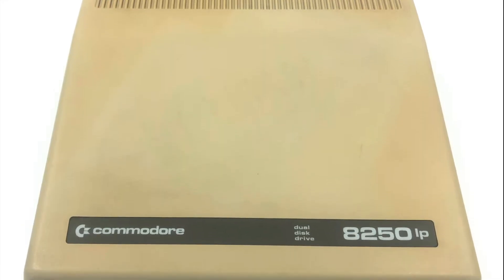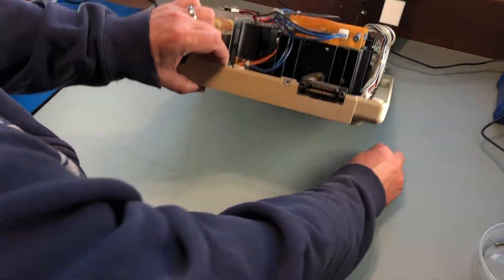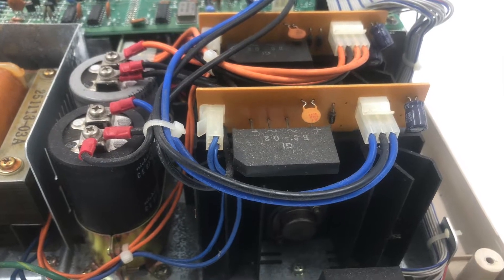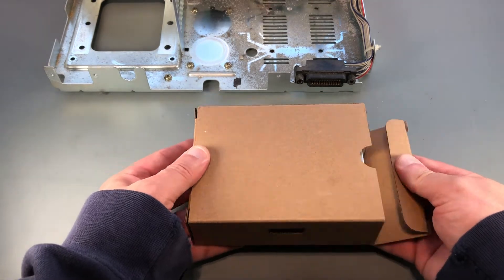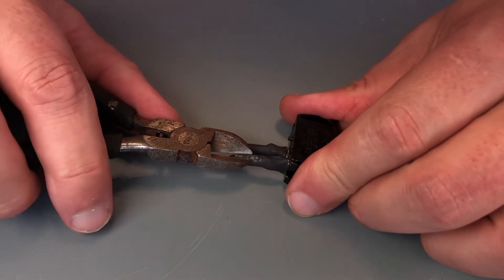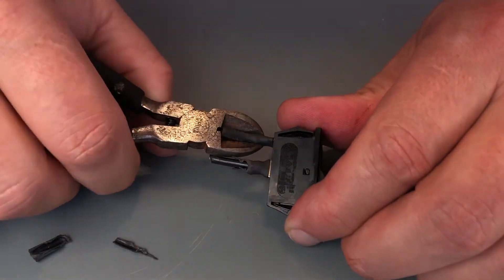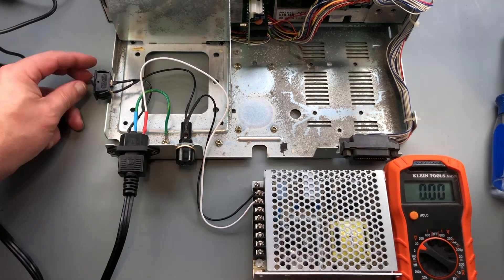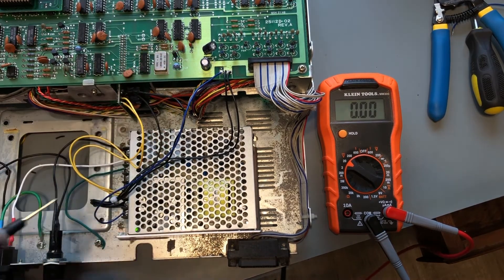Converting a Commodore 8250LP disk drive from 220V to 110V power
In this video I replace the original 220V power supply from a European Commodore 8250LP dual floppy disk drive with a Mean Well RT-65B power supply for use with 110V North American power.

0:00 Intro
1:27 Commodore 8250LP disassembly begins
5:17 The replacement Mean Well power supply is unboxed
5:52 Scavenging needed parts from a Commodore 1541 disk drive
7:07 Cleaning the 1541 parts and preparing to repurpose them
7:57 Starting to put the Commodore 8250LP drive back together
10:32 first test of the Mean Well with AC mains connected
11:52 testing with the Mean Well wired to the 8250LP main logic board and drive board
12:22 Powering on the reassembled 8250LP and closing out the video